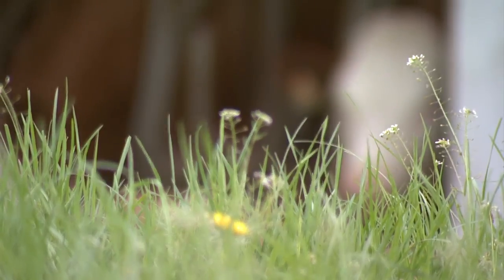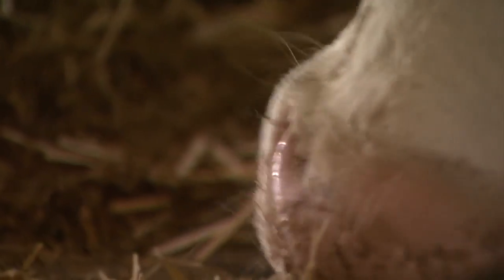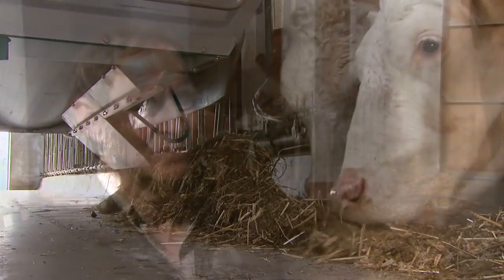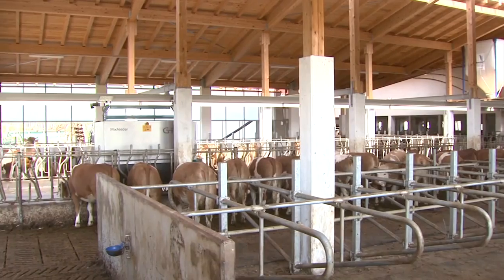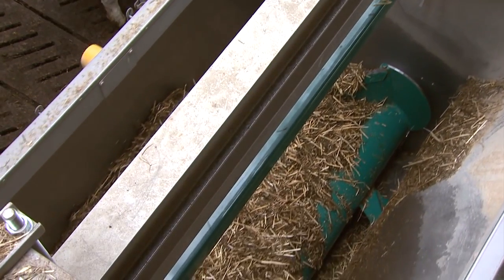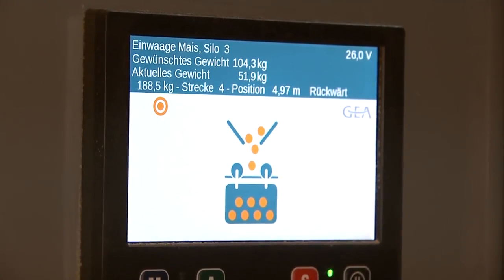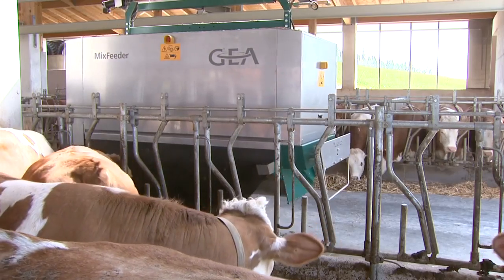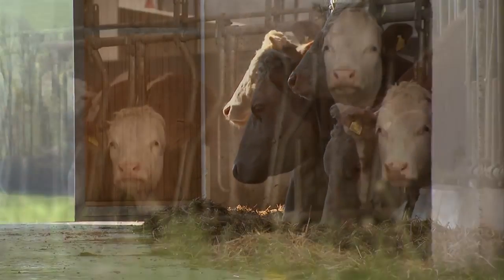GEA Mix Feeder volautomatische voereenheid met Wireless Integrated Control - MCN Drachten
GEA introduceert de Wireless Integrated Control (WIC) systeem, een intelligente software voor de MixFeeder. Het nieuwe systeem zorgt ervoor dat de optimale ratsoen van ruwvoer, krachtvoer en mineralen in de juiste hoeveelheden op het meest geschikte tijdstippen verstrekt wordt. Dit zorgt voor een hogere melkproductie en melkkwaliteit en vermindering van de werklast en de kosten.
De WIC combineert voeropslag en silo's en stuurt elke afzonderlijke stap van het proces volledig automatisch: van het precies afwegen en mengen van de voercomponenten volgens vastgelegde voedingsratsoenen en specificaties, tot specifiek op tijd voeren. Het is aangetoond dat meerdere keren voeren op een dag voeropname en utalisatie verhoogd. Het systeem bepaalt zowel de positie van de feeder-wagen en de huidige status van de processen, en berekent de kortste weg van het vullocatie naar een andere positie in de schuur.

Melkmachine Centrum Noord b.v.